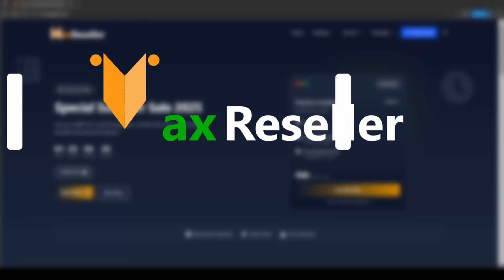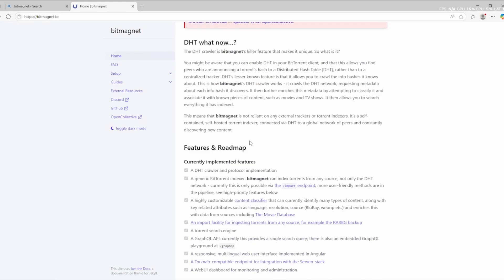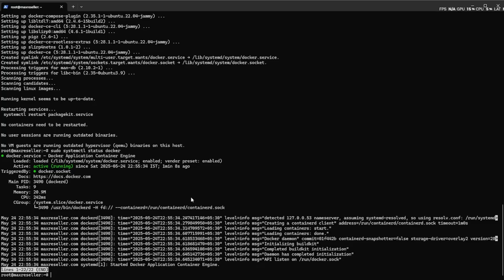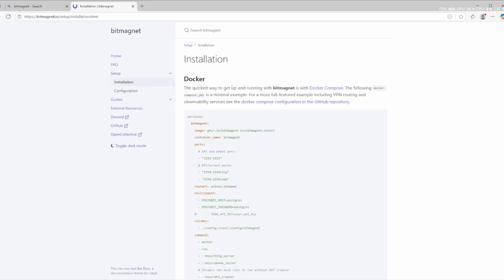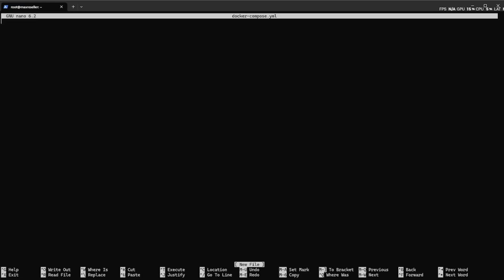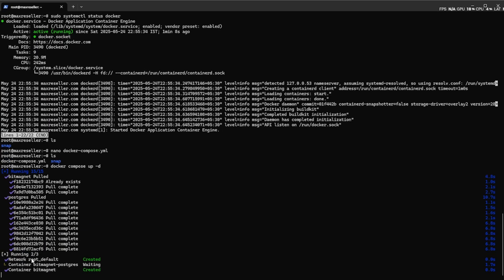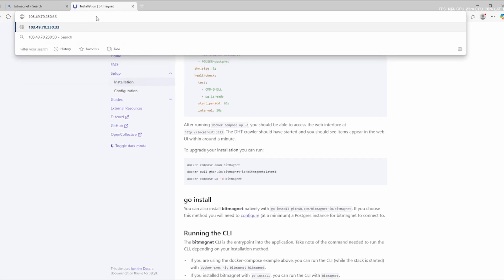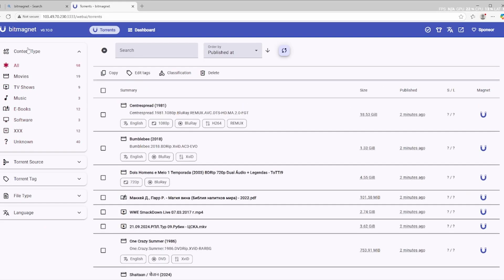How to Install BitMagnet (2025) | Self-Hosted Torrent Search Engine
🧲 BitMagnet Installation Guide | Torrent Search Engine Setup (Step-by-Step Docker Tutorial)

Are you looking to build your own self-hosted torrent search engine?
BitMagnet is the perfect open-source solution that lets you index magnet links directly from the DHT (Distributed Hash Table) network.

In this video, I’ll walk you through the complete BitMagnet installation process using Docker — step by step.

Whether you're a tech enthusiast, developer, or a privacy-conscious user, BitMagnet gives you full control over your own torrent metadata indexer.

📌 What is BitMagnet?
BitMagnet is a modern, self-hosted torrent metadata crawler and search engine written in Rust.
It crawls the BitTorrent DHT network, collects torrent metadata in real time, and stores it in ClickHouse and PostgreSQL databases.

🔥 Key Features:
✅ Real-time DHT crawling
✅ High-performance Rust backend
✅ ClickHouse & PostgreSQL support
✅ Dockerized deployment
✅ Web-based search interface

🛠️ Requirements Before Installation:
Docker installed

Docker Compose installed

⚠️ Don’t have Docker installed yet?
No worries! I made a full tutorial to help you out:
👉 Watch here – How to Install Docker
📌 Link is also pinned in the comments!

💬 Need Help?
Drop your questions in the comments or like the video if this helped you!

Welcome to MaxReseller – your trusted partner for high-performance, reliable web hosting solutions tailored for businesses of all sizes. In this video, we introduce our mission to empower entrepreneurs, developers, and digital creators with enterprise-grade infrastructure, robust security, and 24/7 expert support.

Whether you're launching a new website, running an online store, or managing client websites, MaxReseller ensures you have the tools and performance needed to thrive in the digital world.